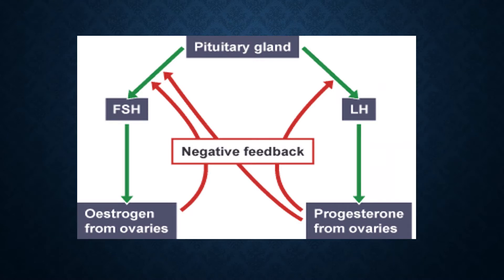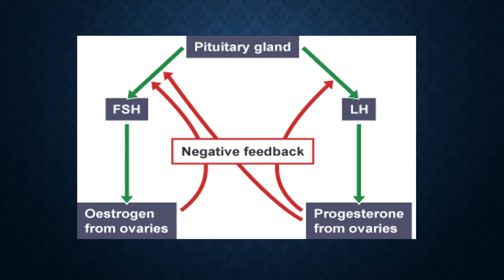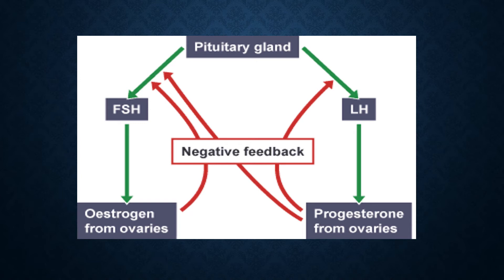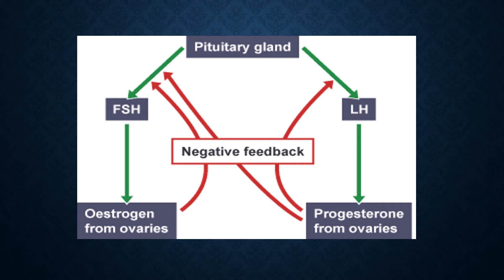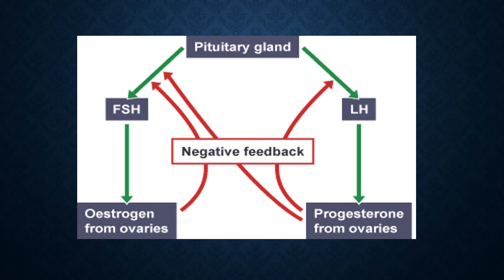feedback mechanism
Want to know about feedback mechanism in reproductive cycle? watched this short explanation. Thanks XOXO